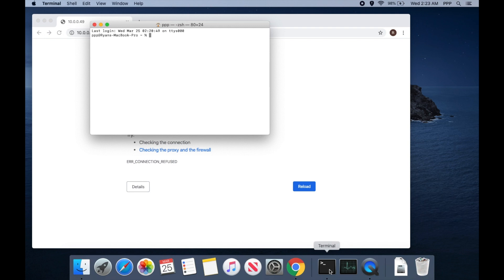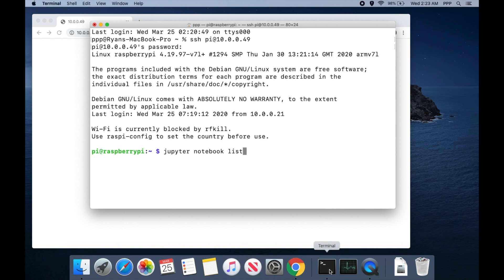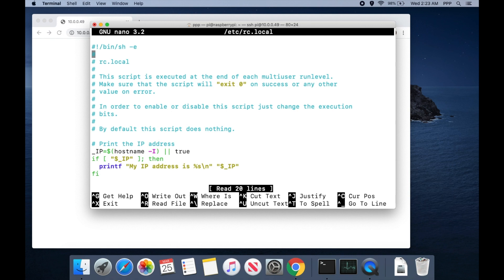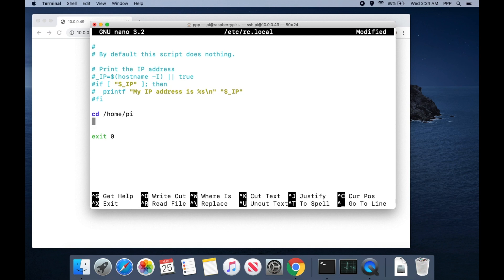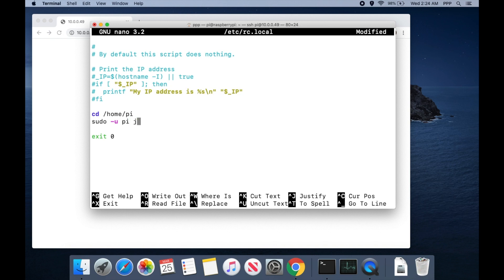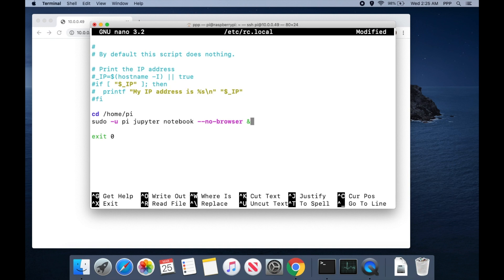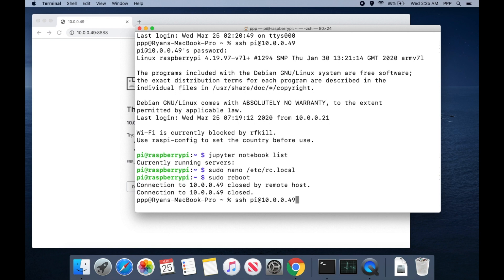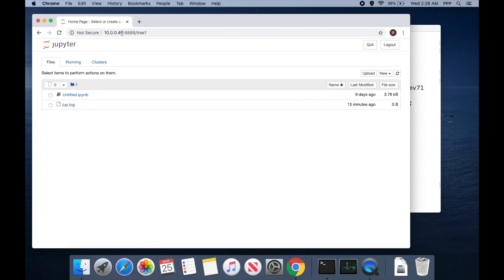Start Jupyter Notebook on Raspberry Pi Boot - Startup Script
In this video we edit a Raspberry Pi boot script to launch Jupyter Notebook on every boot.

Required Equipment:
SD or Micro SD Card - 32GB micro sd
Raspberry Pi (Any Version) - One I am currently using(Pi 4-4GB memory)

This file we edit is:
/etc/rc.local

We add the following two lines:
cd /home/pi
sudo -u pi jupyter notebook --no-browser &